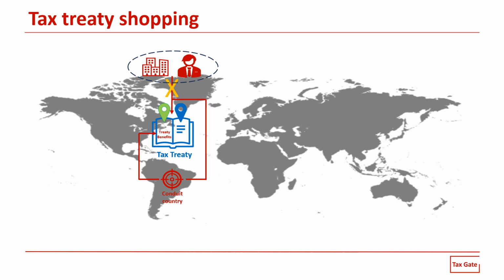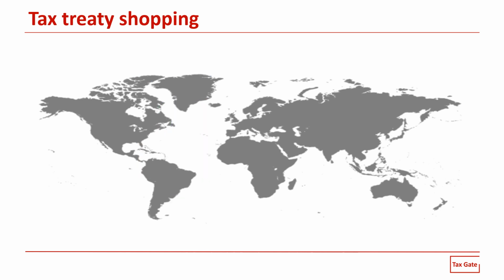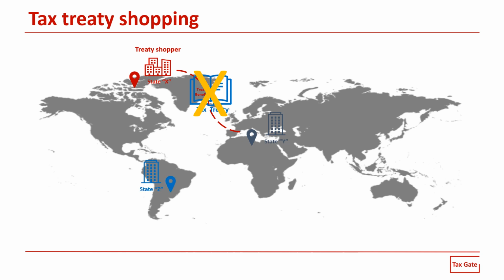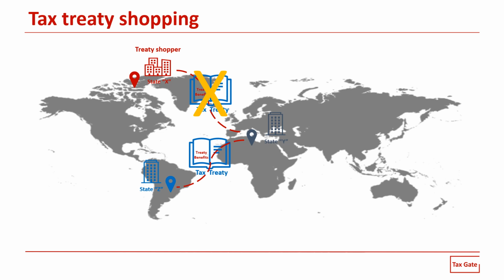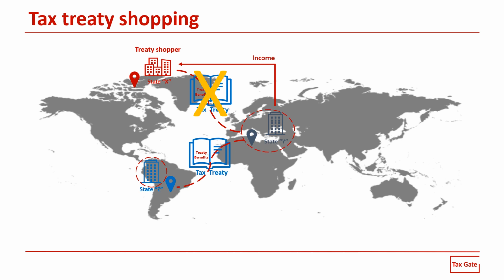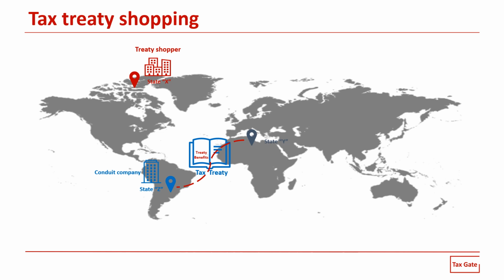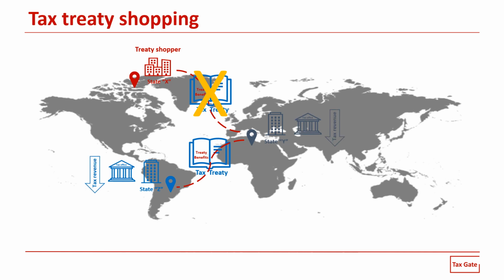Tax treaty shopping | Tax avoidance explained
Tax gate likes to simplify accounting, tax and finance topics in educational and informative way